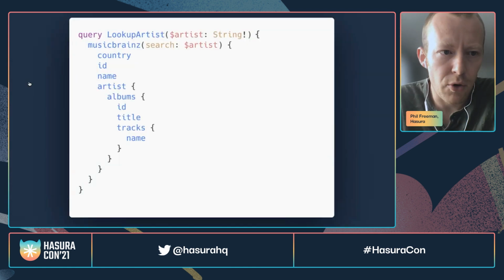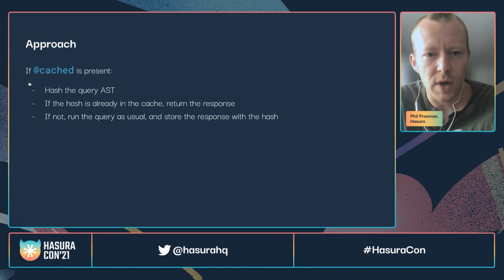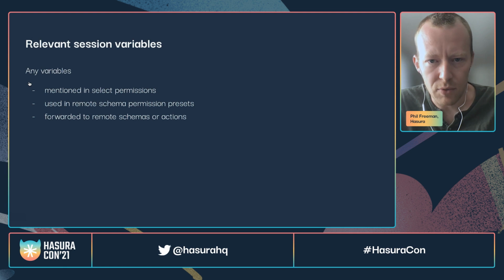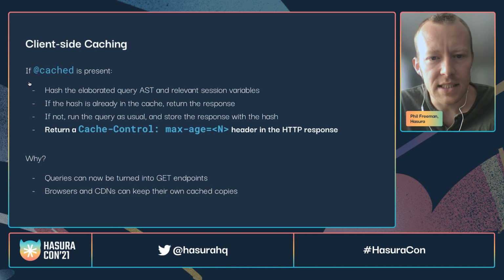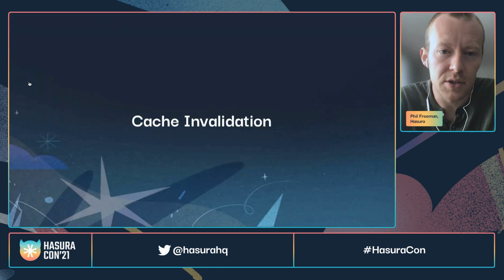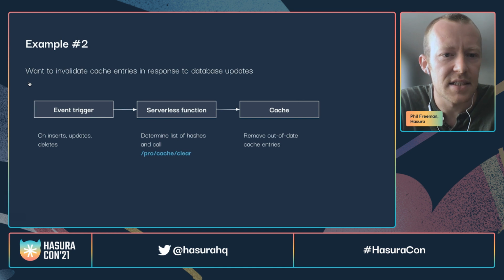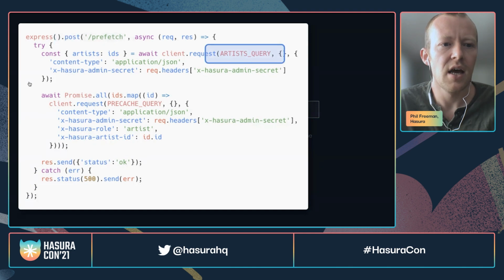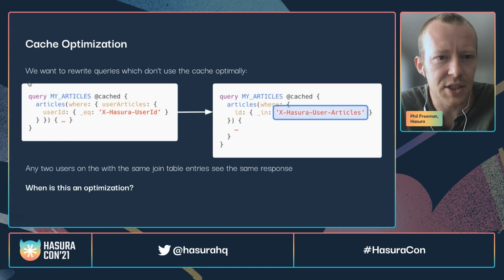Improving Query Performance with Hasura’s Response Cache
Behind the scenes, Hasura already provides many optimizations to optimize query performance for scalability. Recently, we’ve been improving support for query response caching, which is an opt-in performance improvement for your queries at the expense of consistency/staleness.

Query response caching is not a feature we have discussed widely, so this talk will start with an overview of the feature. We’ll also look at the trade-offs, and a set of techniques for getting the most out of the response cache for your own production systems. Finally, we’ll look at some of the possible future directions in which we’ll be taking this feature over the next few months.